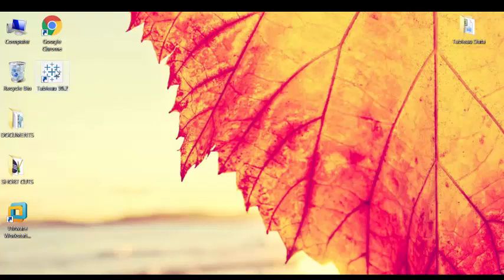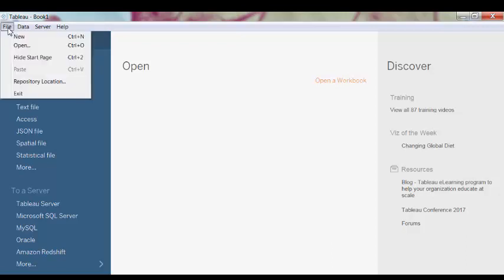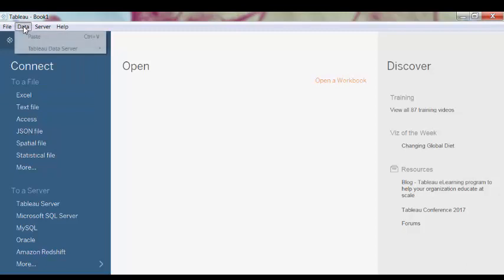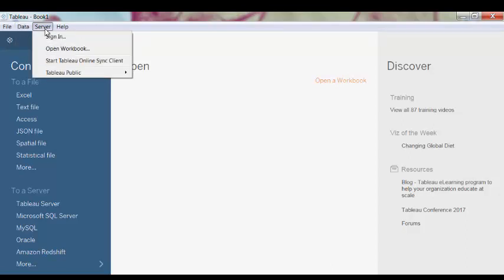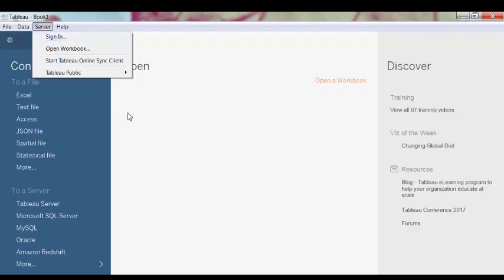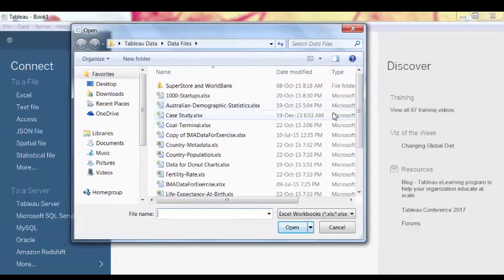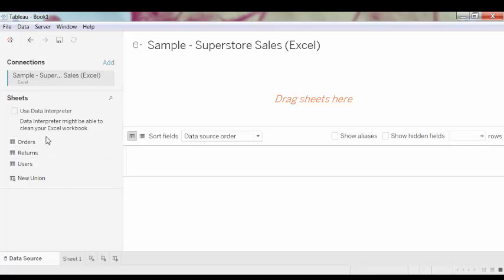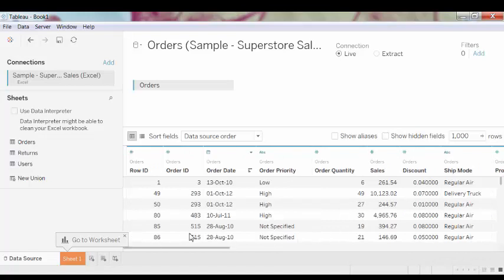Connecting to an excel file in Tableau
It gives basic introduction to Tableau and how to use excel file in it.